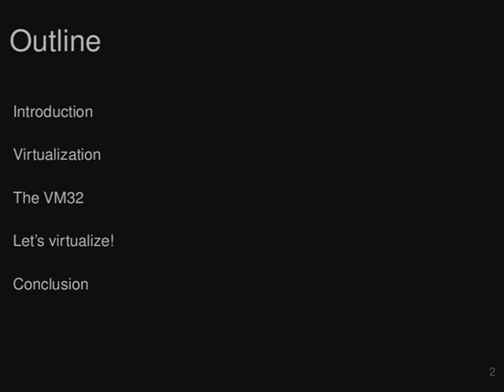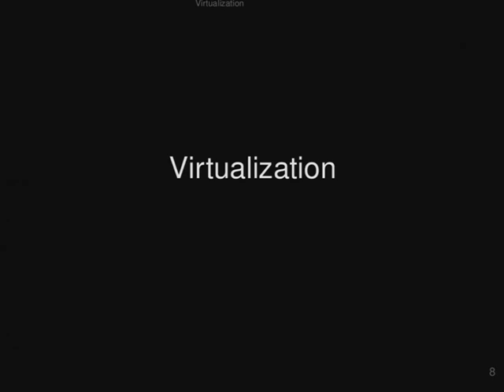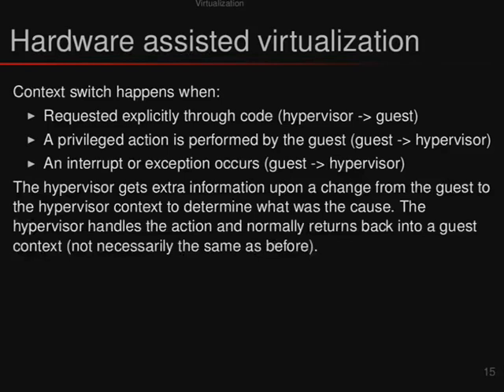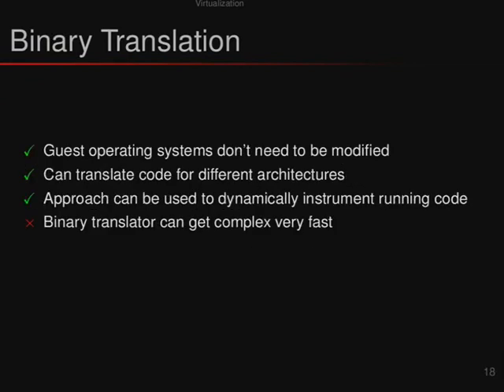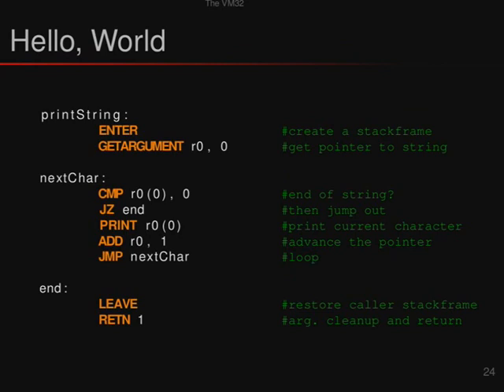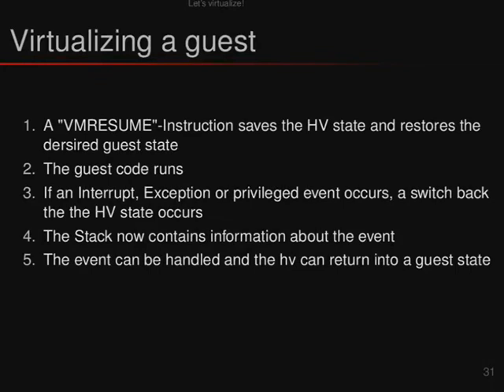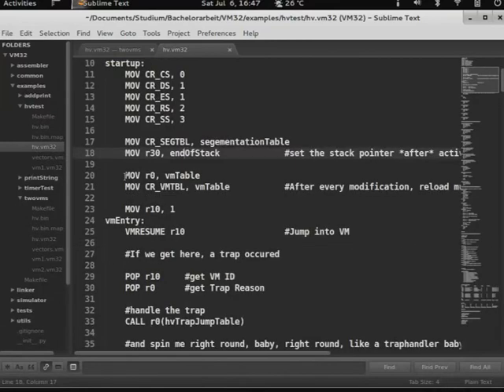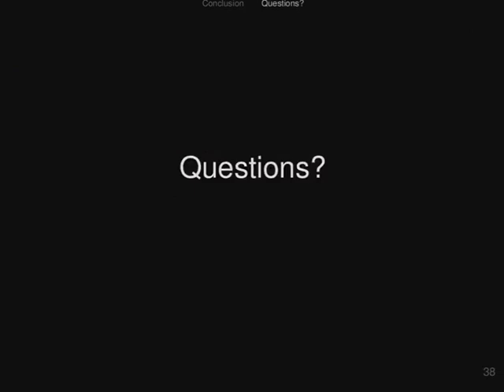saal mp7 og 2013 07 06 16 vm32 a cpu simulator for demonstrational purposes of virtualization te